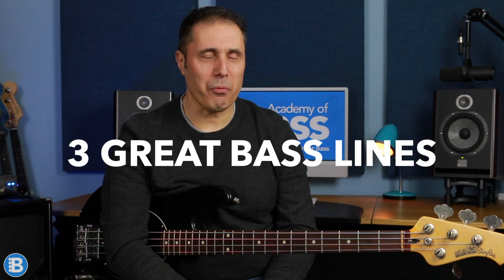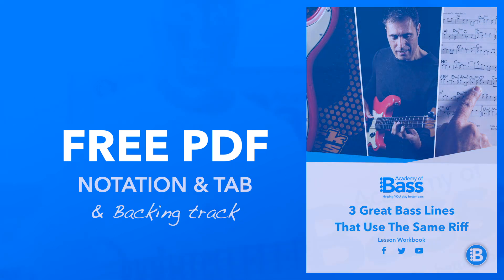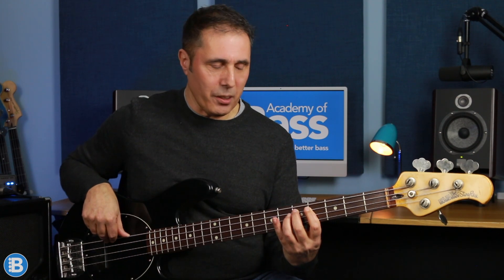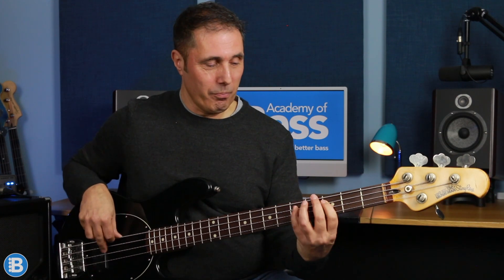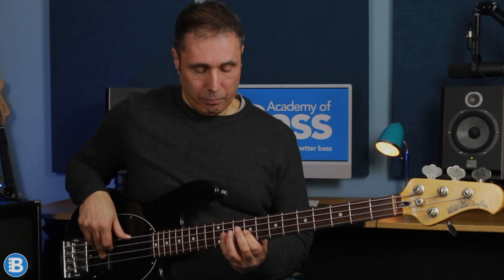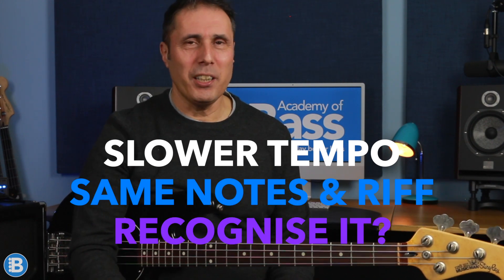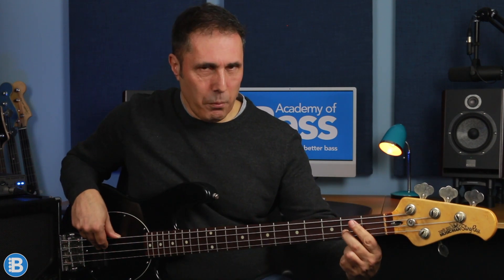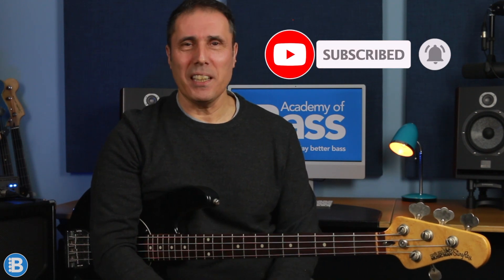Learn 3 Iconic Bass Lines That Use Exactly The Same Riff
In this lesson you will Learn 3 Iconic Bass Lines That Use Exactly The Same Riff.

All 3 of these bass lines are 'Must Know'  bass lines for bassists.

Where's the riff from? The Major Pentatonic Scale, but you would never know it.

3 Bass Lines from 3 of the biggest names in music.
The great riff they share.
Where this easy to play the riff originates from.
A second easy to play scale used in these bass lines.

You will also learn how to take this great riff and turn it into something completely DIFFERENT & ORIGINAL to you, so there's more great bass lines to learn too.

There's also a whole bunch of techniques being used in the paying of these bass lines, that will help you IMPROVE THE SOUND OF YOUR OWN BASS LINES.

Pentatonic Bass Lines, are amongst the easiest to play and are the most useful to bass players in any style of music.

This lesson is perfect for players of all levels and especially if you are looking for quick & easy ways of improving your playing.

The Lesson Timeline
0:00 Intro
0:36 1st Iconic Bass Line
1:27 2nd Iconic Bass Line
1:53 3rd Iconic Bass Line
2:01 Breakdown of the 3 Bass Lines
4:44 Creating an Original Bass of our own
5:32 THE BASS LINE
5:56 Bass Line Analysis Part 1
6:58 Bass Line Analysis Part 2
7:16 Bass Line Analysis Part 3
8:14 Summary

About Academy of Bass

I'm Keith Peberdy a professional musician and educator of almost 30 years. In that time, I've taught many 1,000's of bass players.

The Academy of Bass is an on-line bass school founded to help bass players of all abilities to simply play better bass. Whilst we aim to deliver easy to understand lessons, our main focus is to show you how to take what you've learned, practice it and give you as bunch of great ideas of how to develop it, so that you can get it into your own playing.